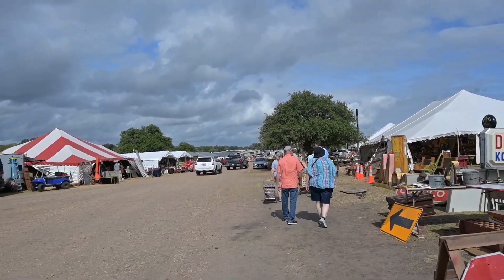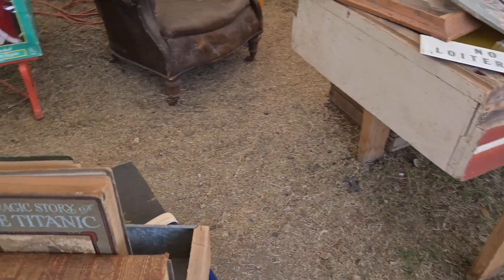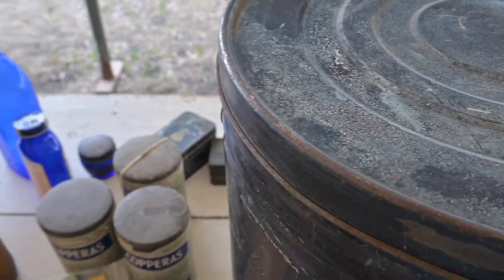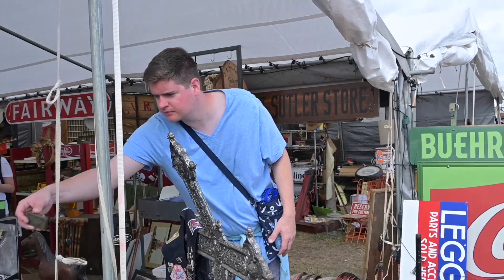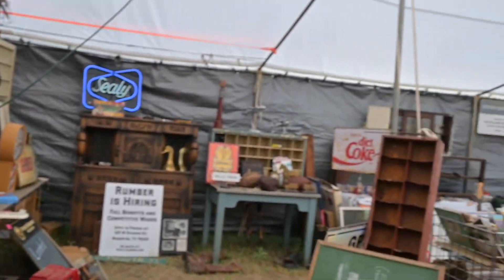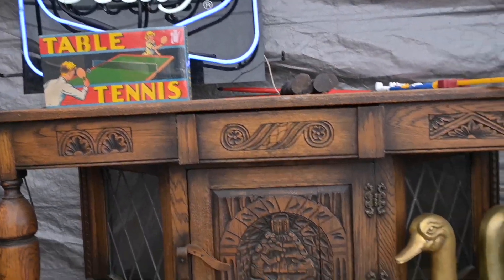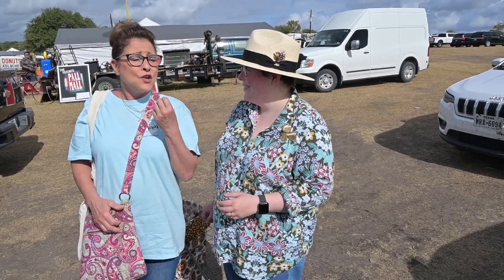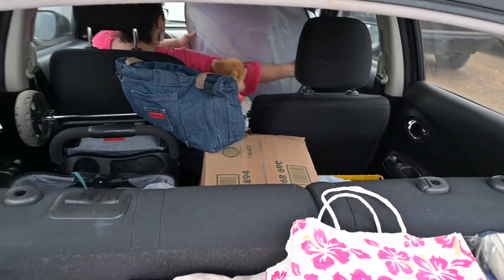I CAN'T SAY IT! | ROUND TOP, TX ANTIQUE WITH US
Join me on my adventures to TX where I met some wonderful friends and shopped some cool vintage.